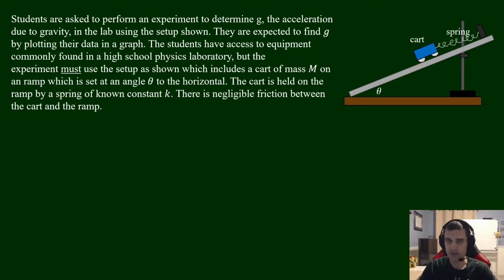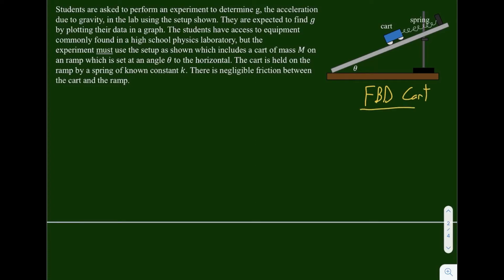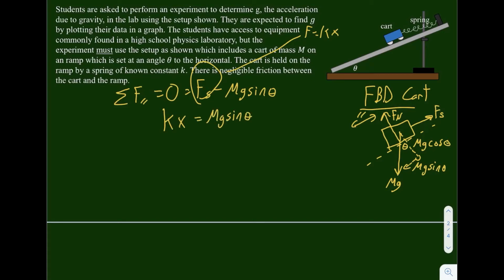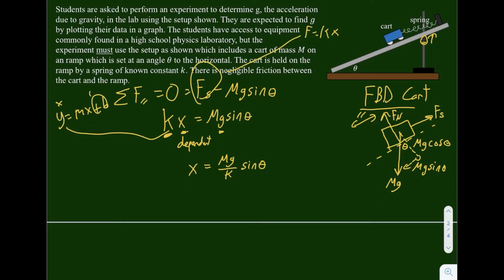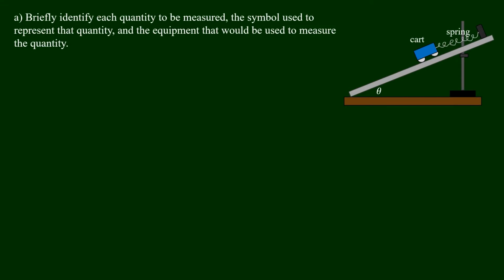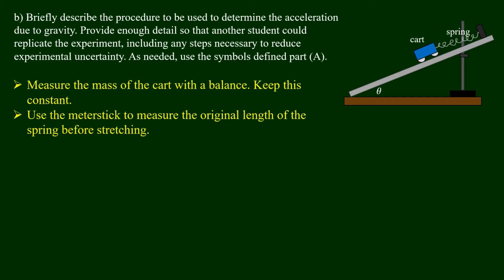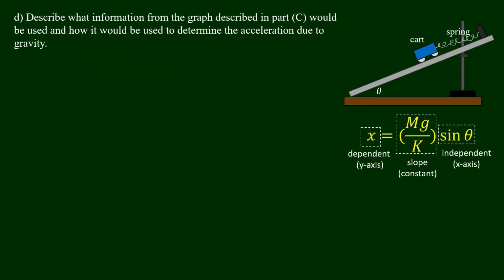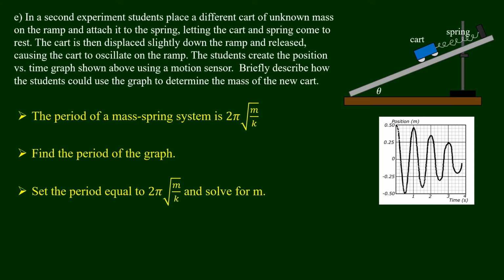AP Physics - Sample Experimental Design Question